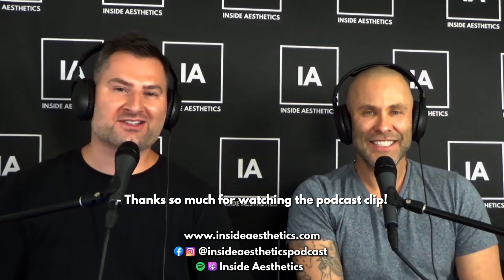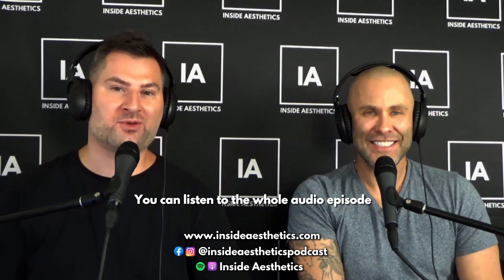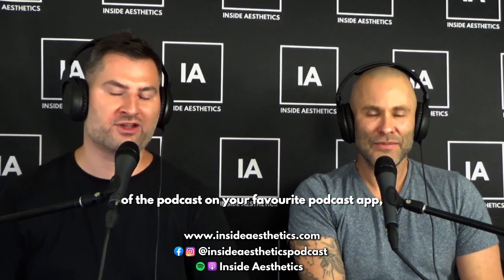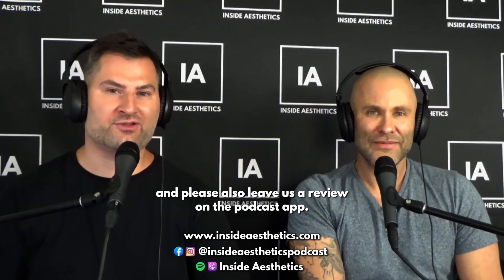How Alluzience can improve the patient experience - Dr Christoph Martschin - Inside Aesthetics #169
In episode 169 we hosted Dr Christoph Martschin a Dermatologist from Lisbon, Portugal.

In this mini-clip we discuss how 'Alluzience', (the world's first liquid toxin) can improve the patient experience.

Or prefer to listen on Spotify?